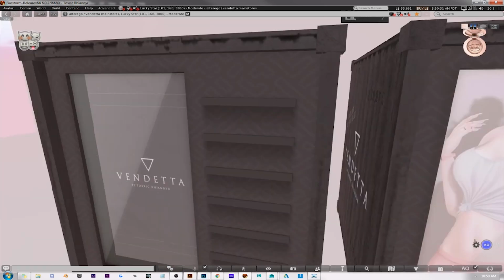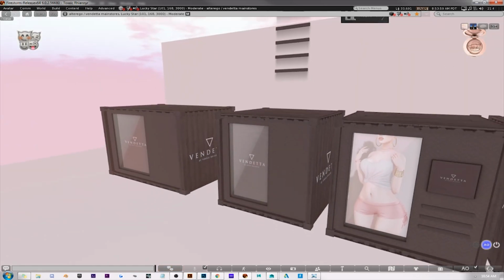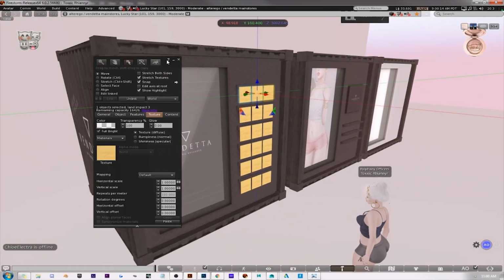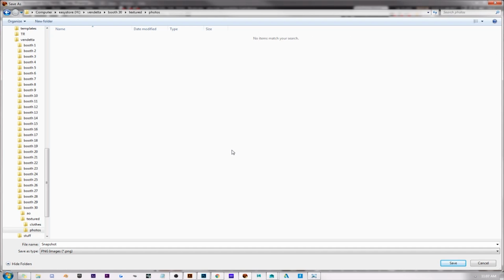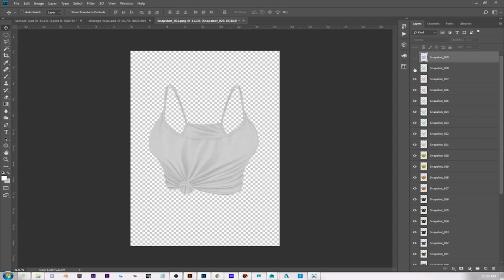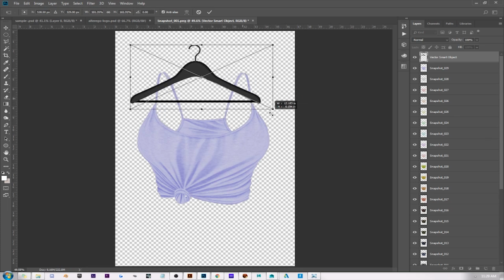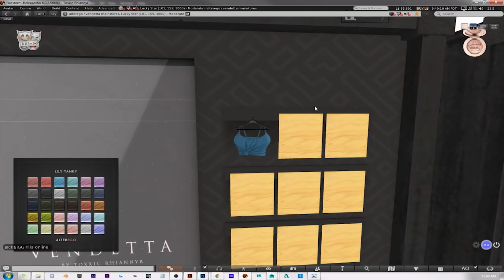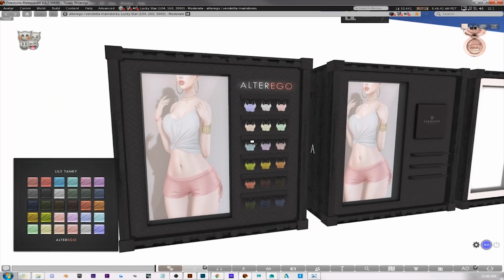♡ Creator Life : Clothing Hangers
Toxxic ♡ Rhiannyr
♡ Graphic Designer & Content Creator in SecondLife

♡Feel free to talk in chat! Ask questions, make friends♡

♡SAVE A GROUP ! Follow a Fan Page !